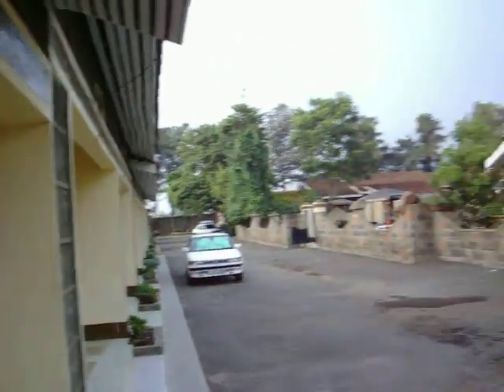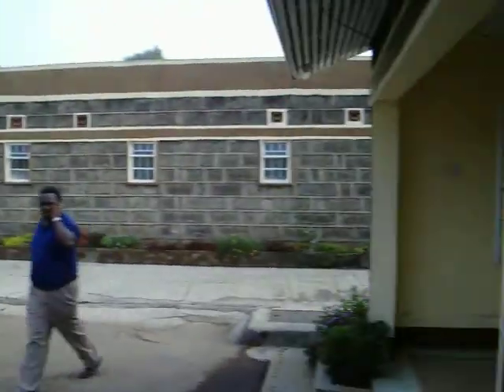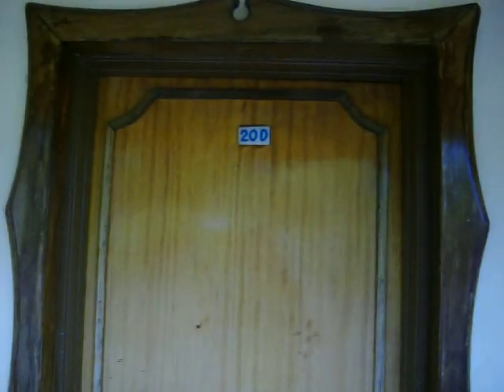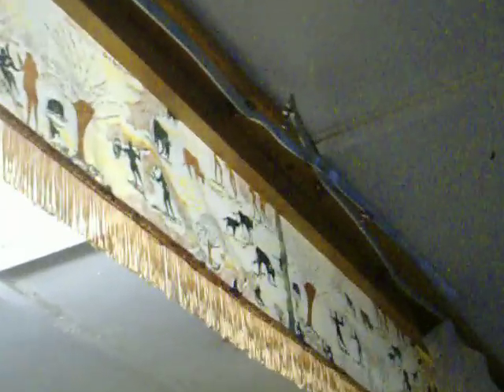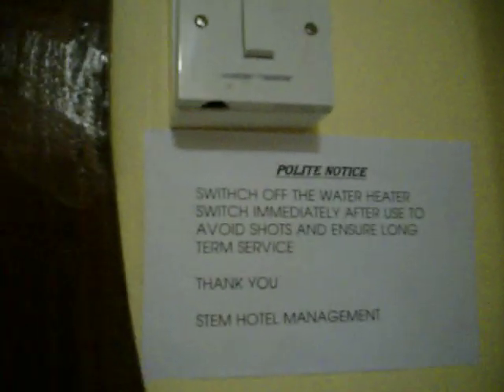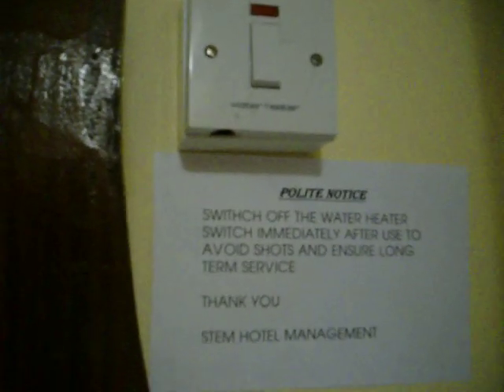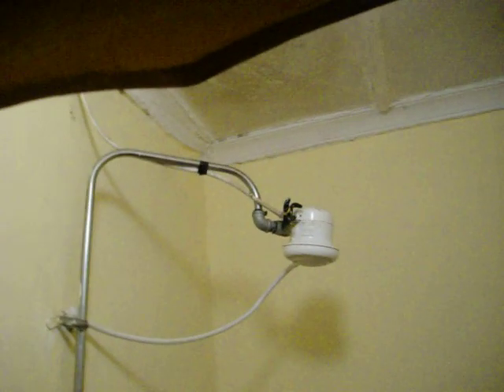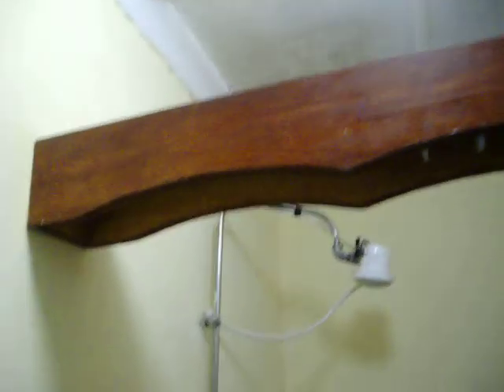Third Blog in Kenya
Seeing as how this was my first missions trip alone, I decided to video-blog it. By the way, I had it wrong in the video. It's Nakuru, not Nairobi.